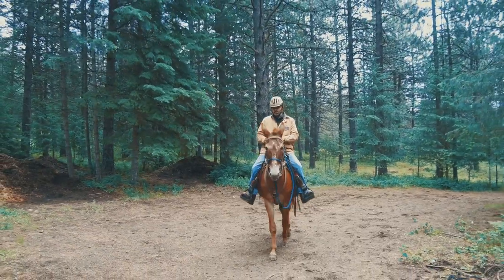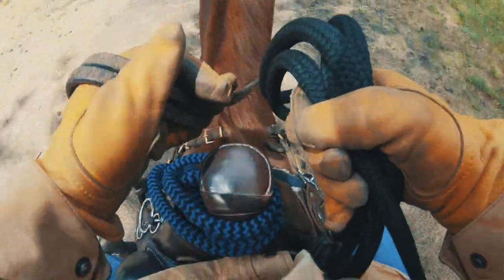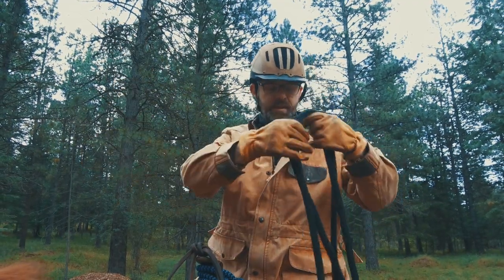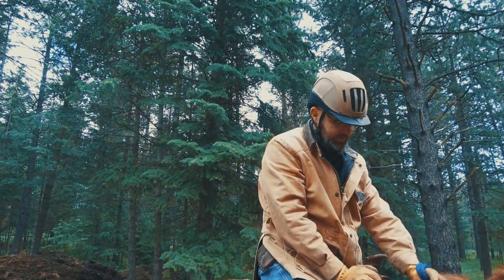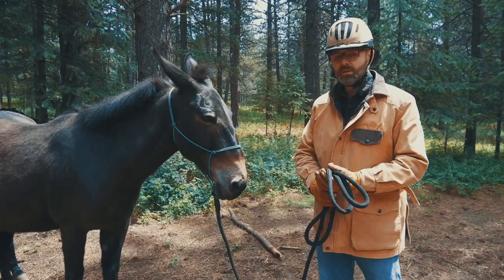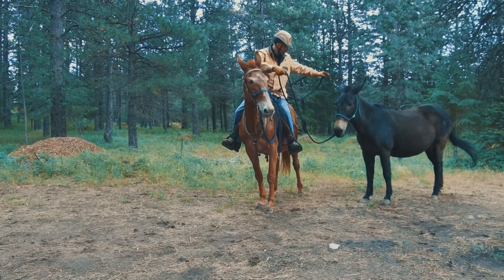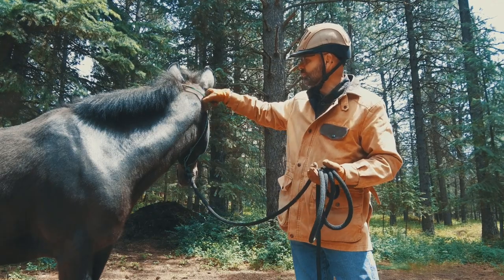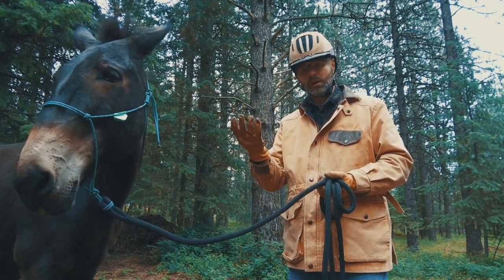P is for Ponying - What you need to know to pony a horse safely - From the ABC's of Trail Riding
Are you able to lead a another horse from yours, and is your animal able to be led by a another horse?  You should be. Ponying  is not just a skill for packers but is an essential skill for every trail rider.

Put simply, ponying is the act of leading a horse alongside the animal you’re riding. It sounds simple but it’s a multifaceted job of riding your own horse while also paying attention to another, all while holding the reins in one hand and a lead rope in the other.

You can find more of my thoughts on this and 177 other trail riding and horse camping topics in my book “The ABCs of Trail Riding and Horse Camping,” as seen on Amazon’s bestseller list.

Weaver Leather Rope Halter

Weaver Leather Lead Rope